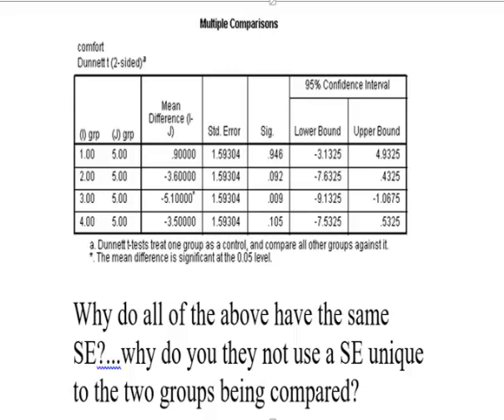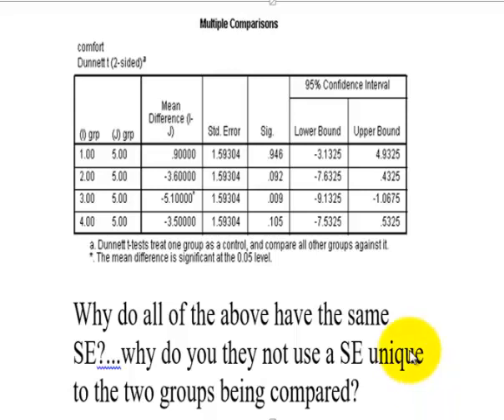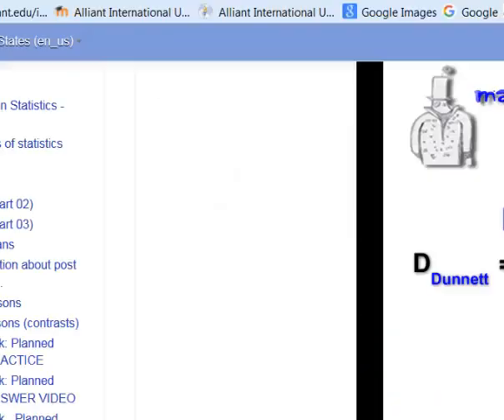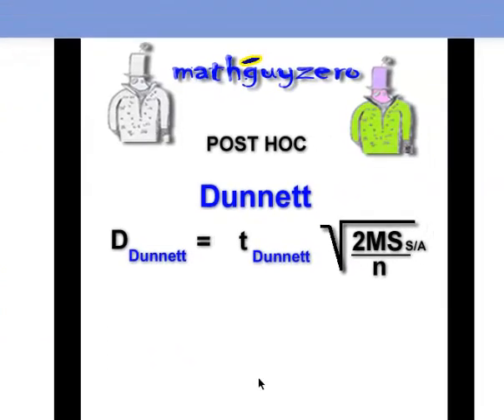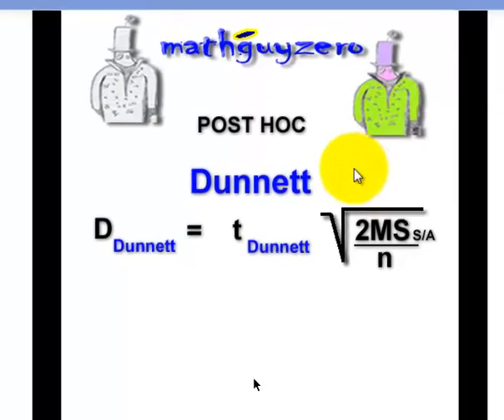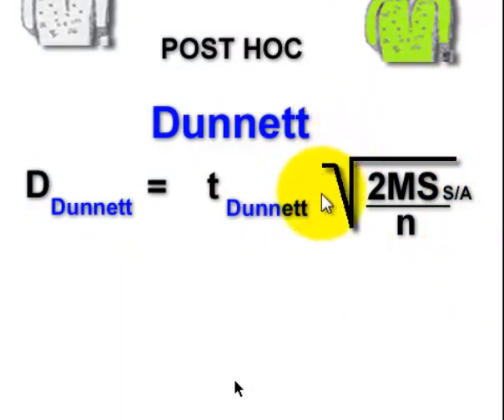Dunnett's post hoc with same standard error